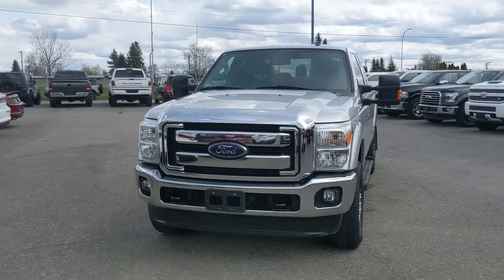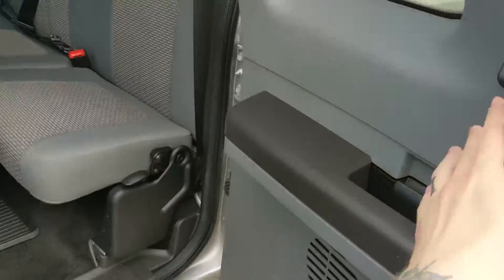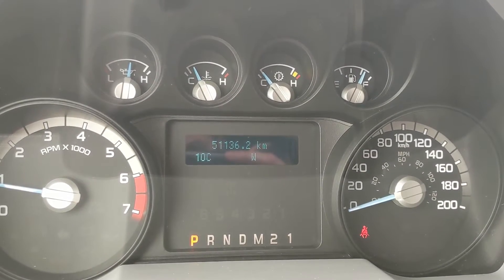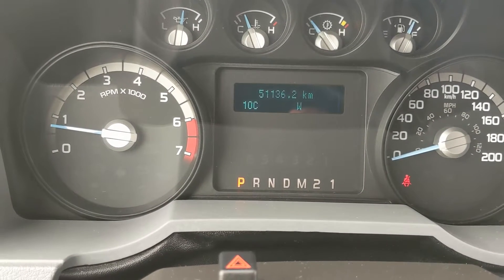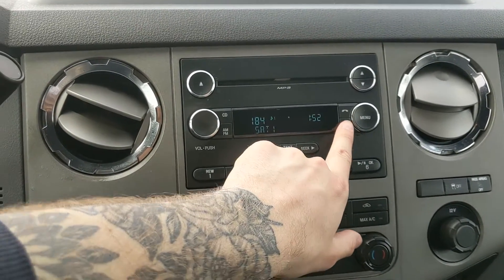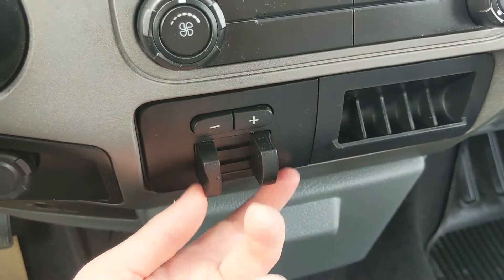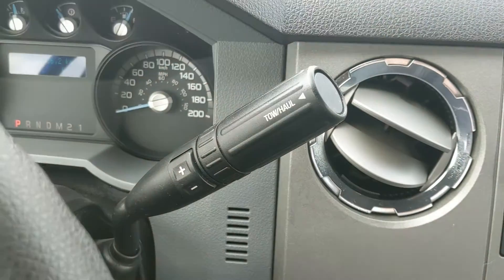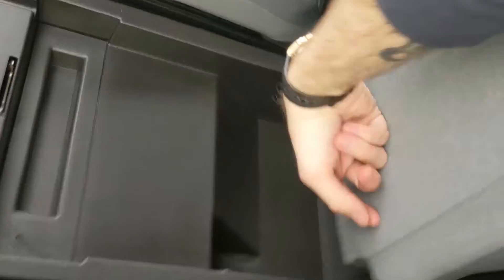2012 Ford F-250 XLT Walk-Around | Stock# B6965 | Prince George Ford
2012 Ford F-250 XLT Walk-Around | Stock# B6965 | Prince George Ford

Coming in Ingot Silver Metallic with Steel Cloth interior. The odometer is sitting at 51,136 kilometers.

4D Standard Cab 6.2L V8 EFI E85 Flex Fuel SOHC 16V TorqShift 6-Speed Automatic with Overdrive 4WD

6-3/4 Foot Box

1331 Central Street West
Prince George, BC
V2M 3E2